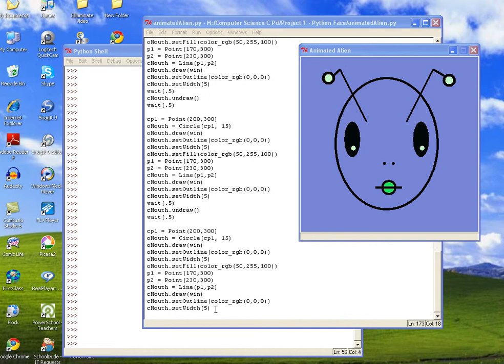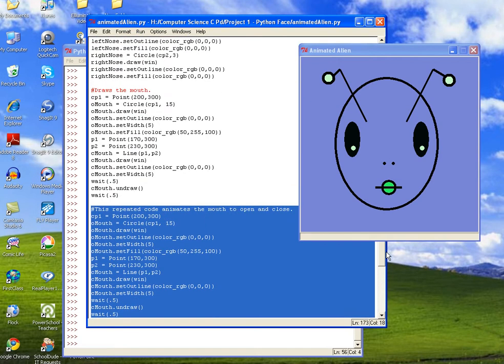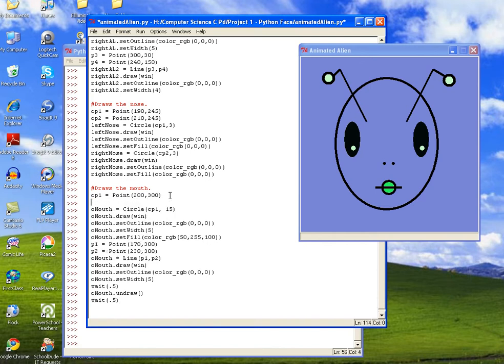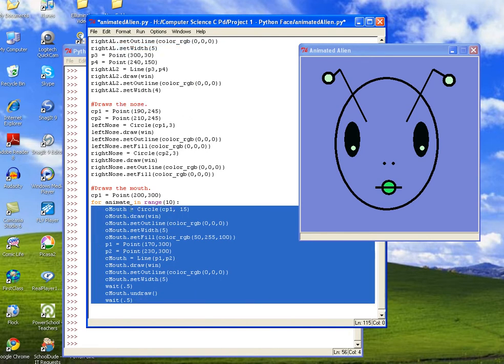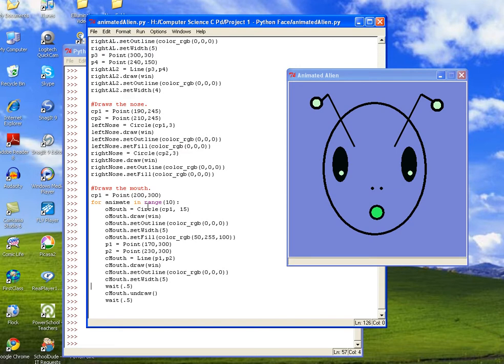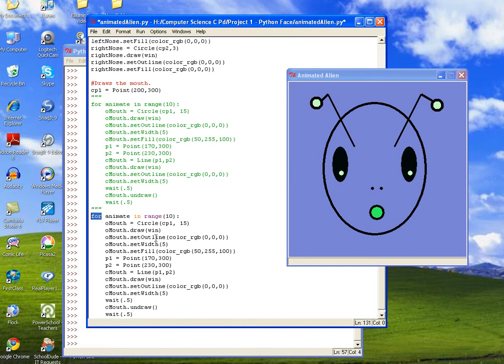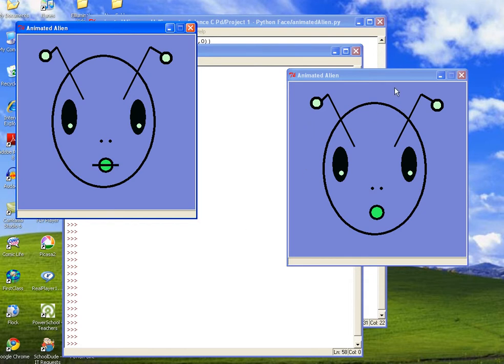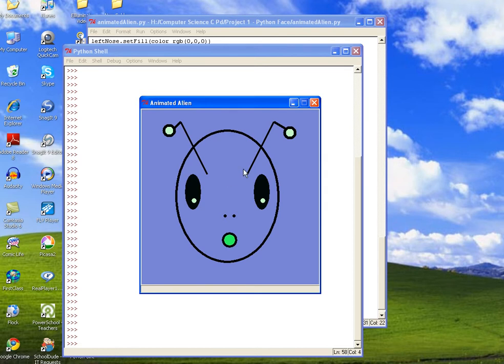Python Face - Animated Alien - Part V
This is the final part of our tutorial on how to use geometric shapes to draw faces.  This section covers using for or while loops to animate a face object.